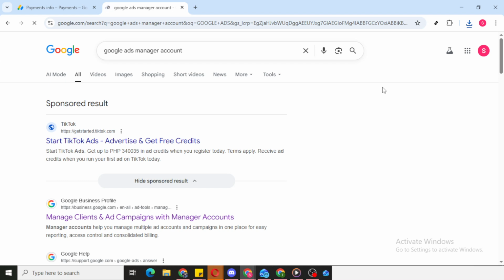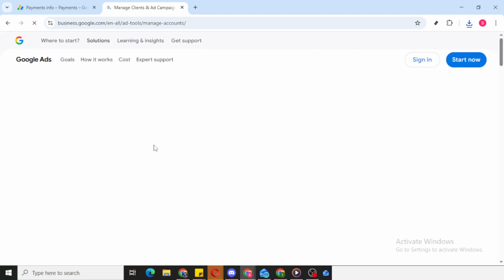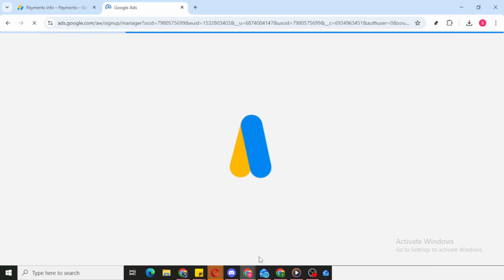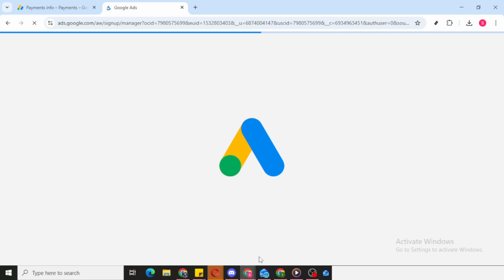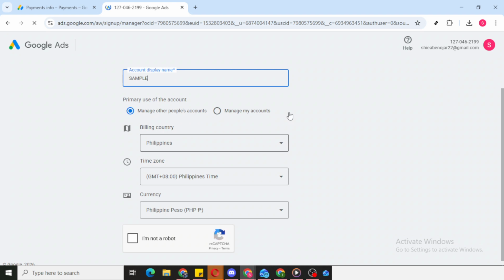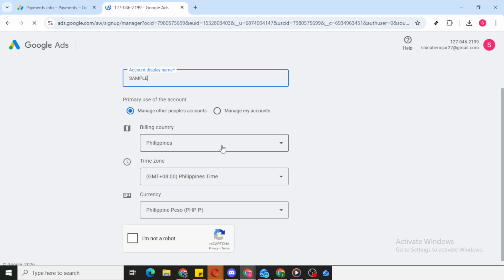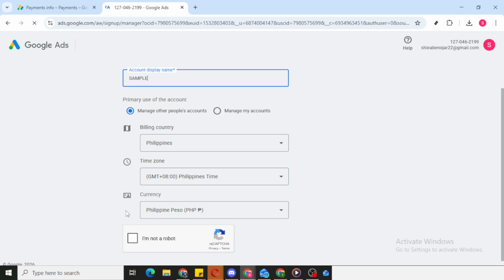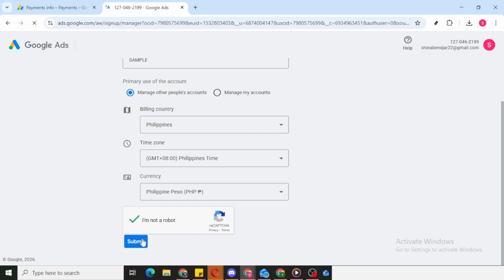How to create a Google Ads manager account (full guide 2026)